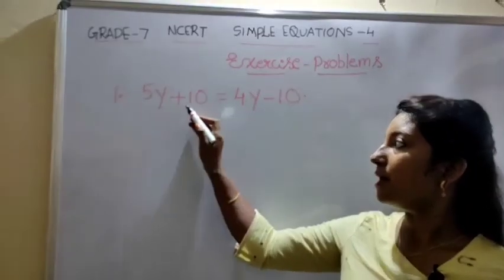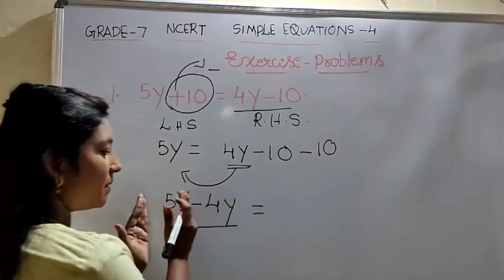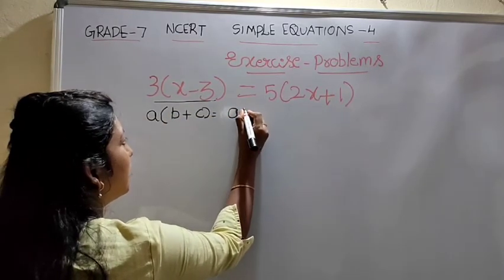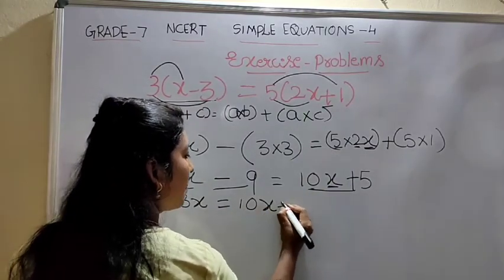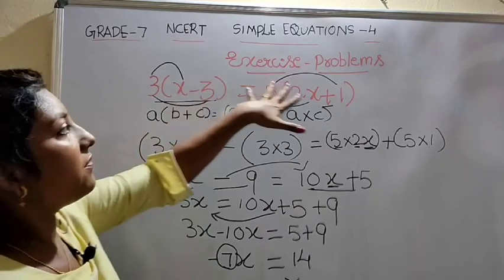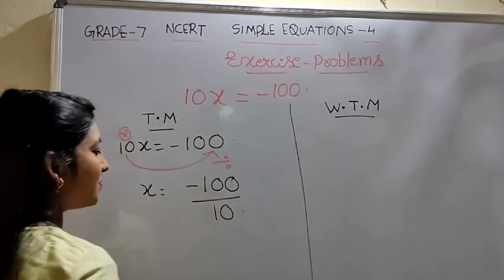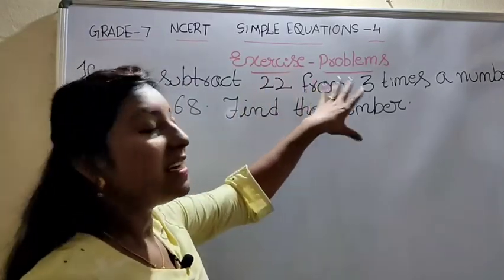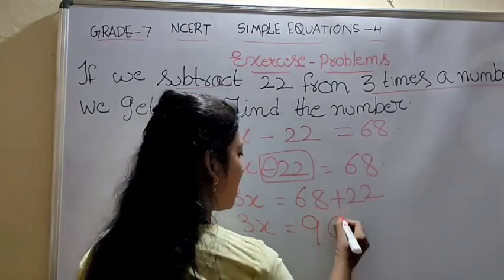How to solve simple equations grade 7 ncert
In this video you will know how to solve equations of simple equations in three methods
1.transposing
2.without transposing